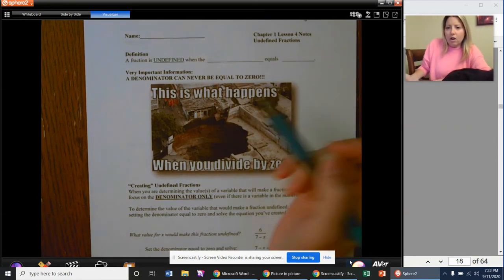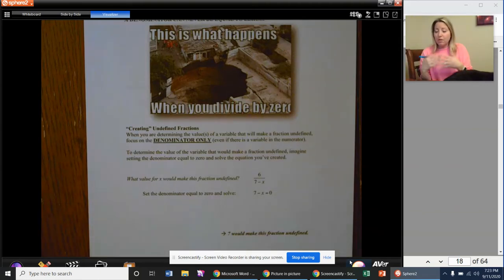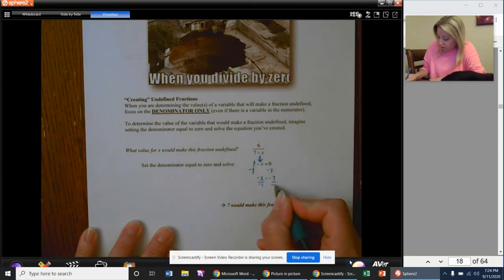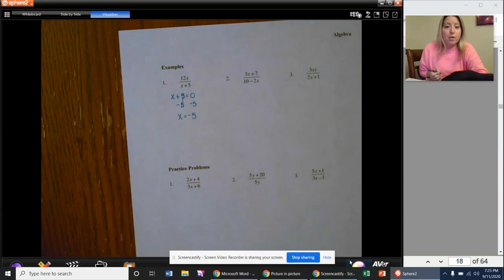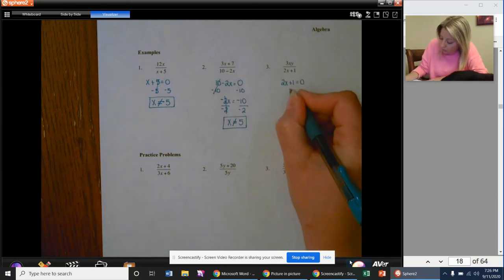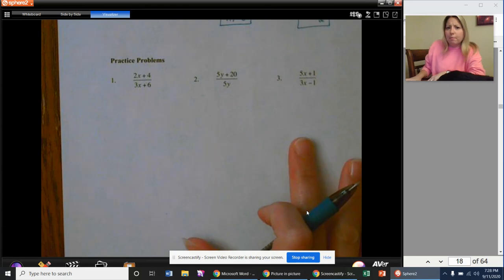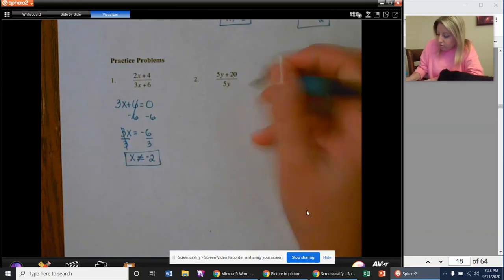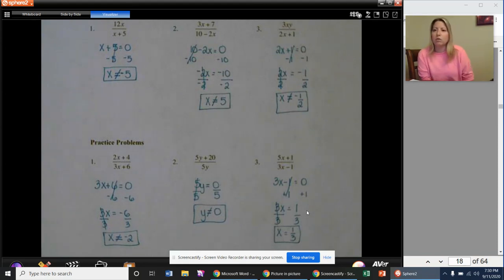A1 1-4 Notes